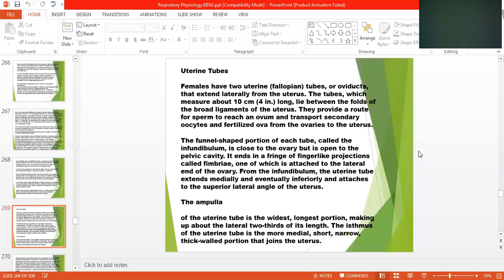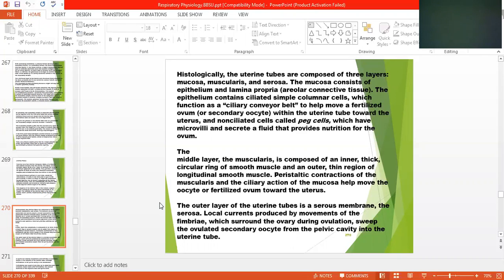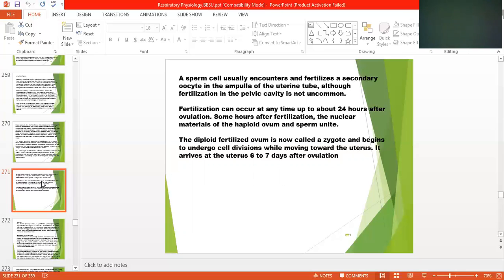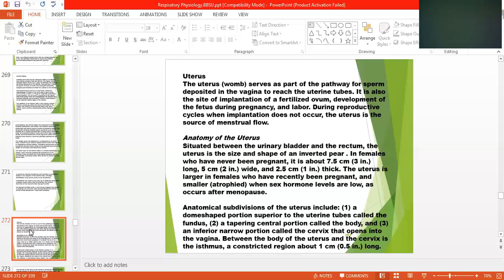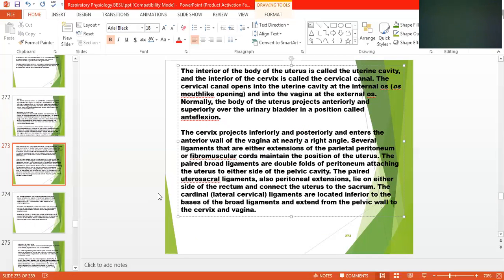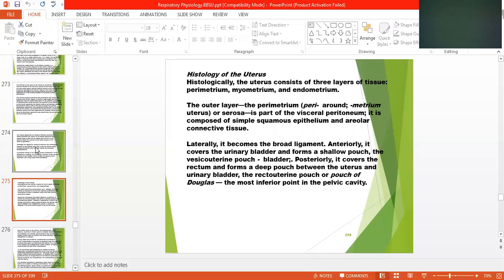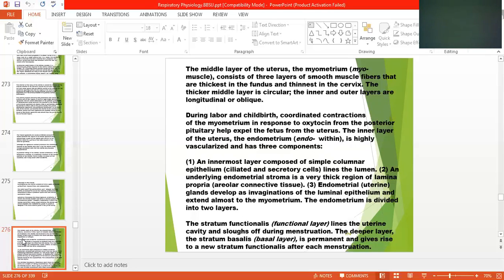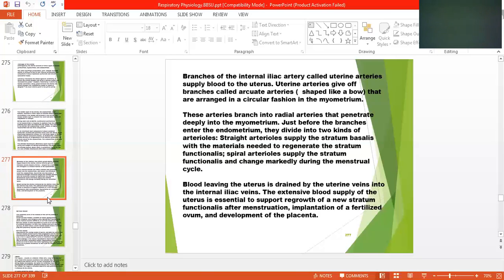Physiology Lecture (318) by DR. M. A. RUBB